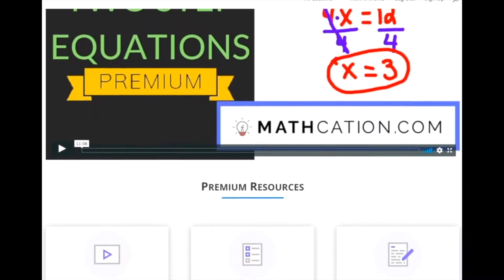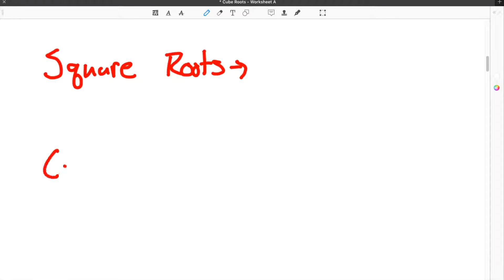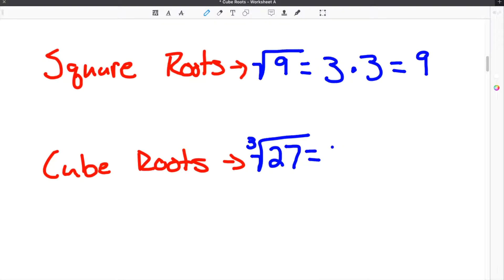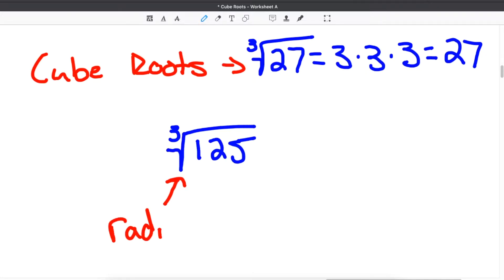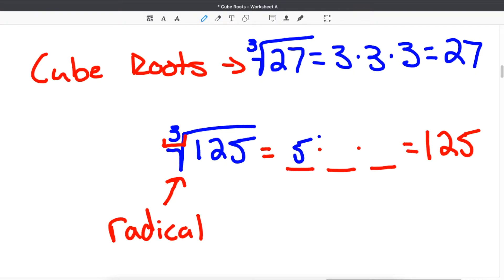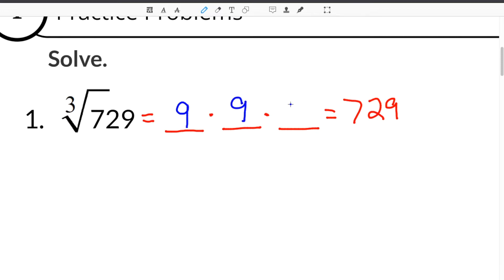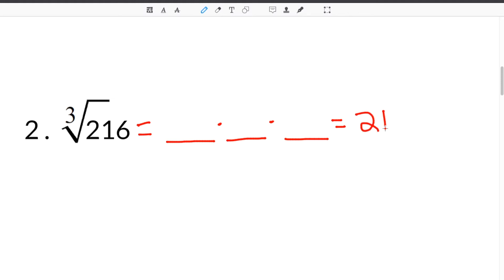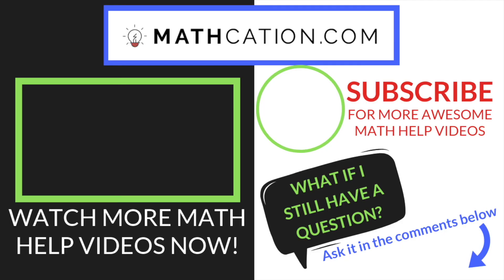How to find Cube Roots | Mathcation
How to Find Cube Root

Cube Roots are numbers that when multiplied by itself three times, result in the original number. Cube Roots are similar to Square Roots except for a number to be a Cube Root the number must be multiplied by itself three times, instead of two times like a Square Root.

For example, in order to find the Cube Root of eight you must find the number that, when multiplied by itself three times, results in eight. In the case of eight, two is the Cube Root because two times two times two is eight.